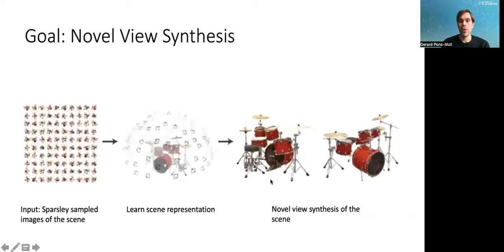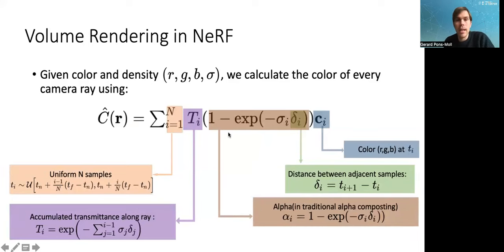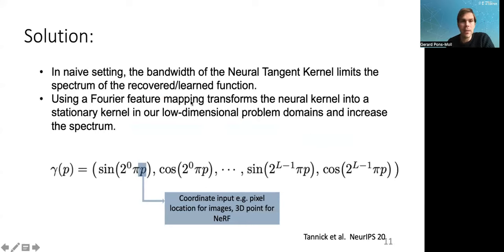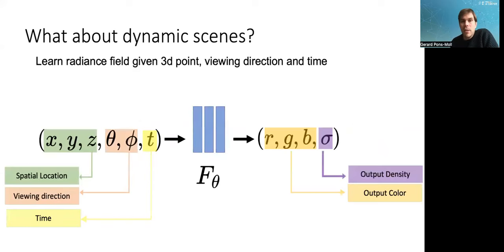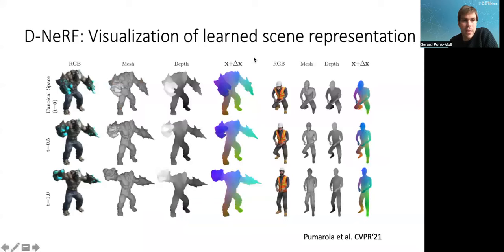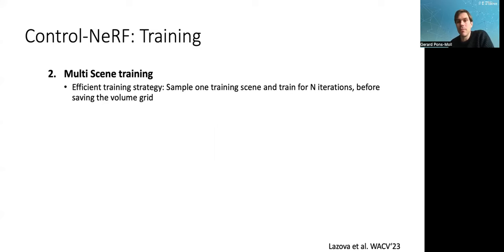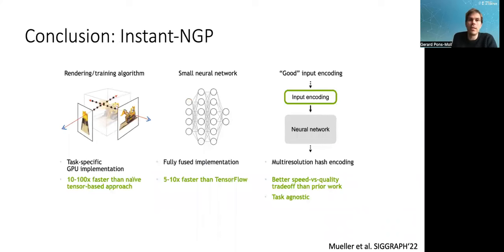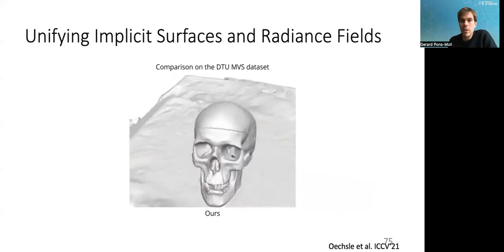Virtual Humans -- Lecture 10.1 Nerf Humans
This lecture covers NeRF (Neural Radiance Fields) and its use to model human appearance.